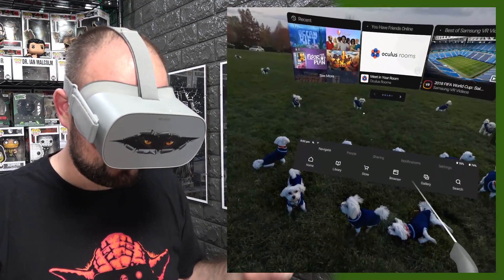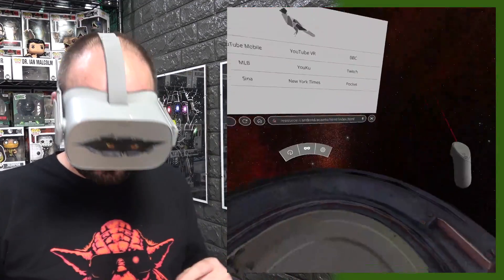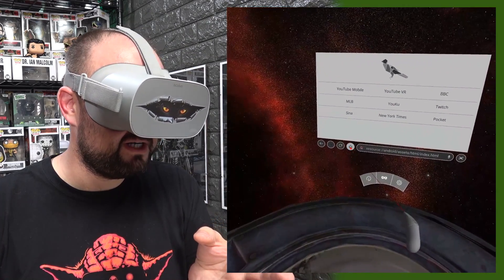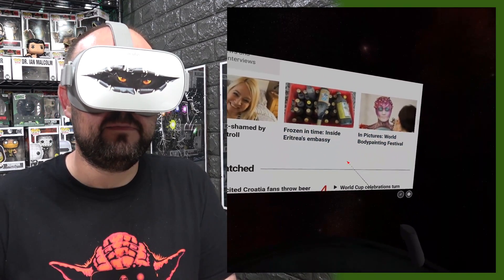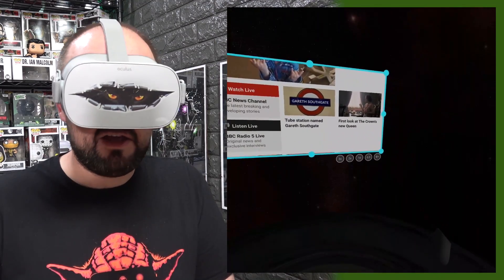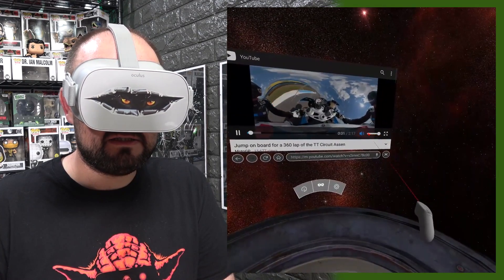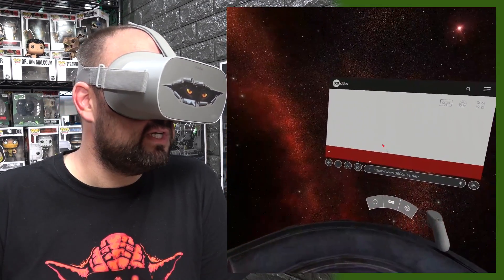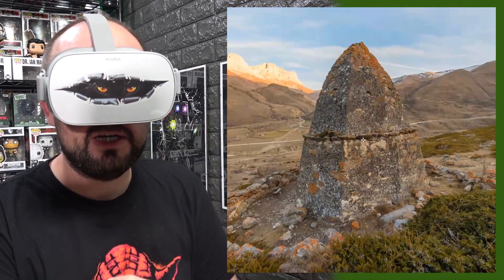Firefox Reality Browser Super-Alpha Overview, for VR headsets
The goal of the Firefox Reality project is to create a full-featured browser exclusively for stand-alone AR and VR headsets. I test it on the Oculus Go.

Warning: They have a long way to go before this project can be considered a "full-featured" browser, so expect bugs, lots of bugs. Don't use this as your main browser.